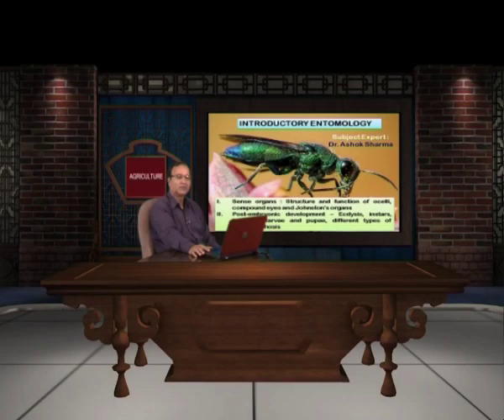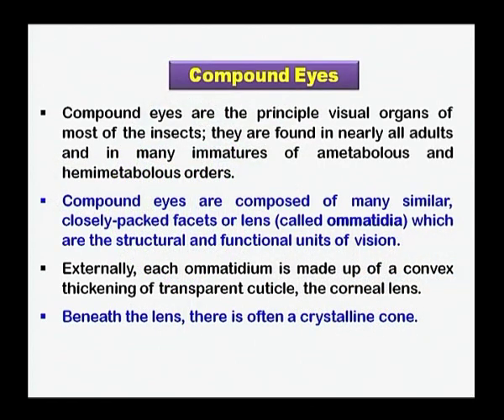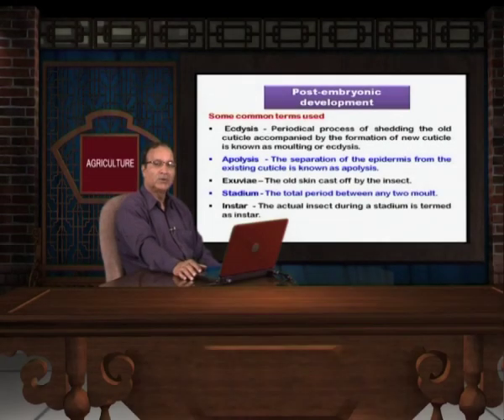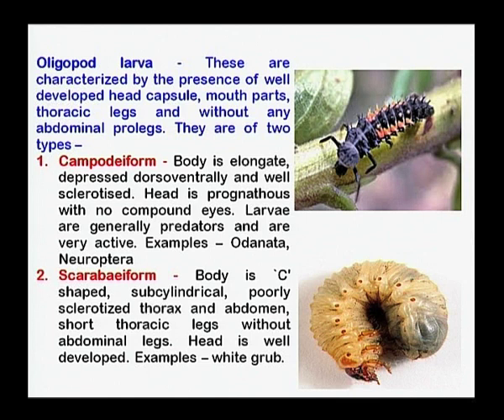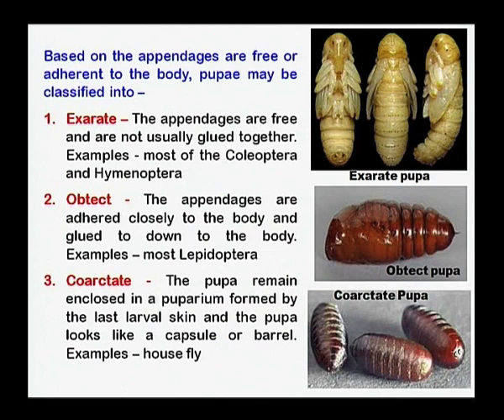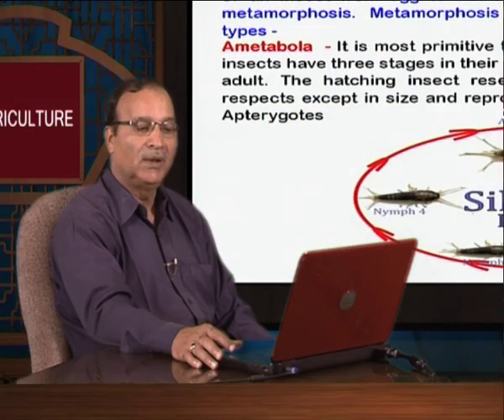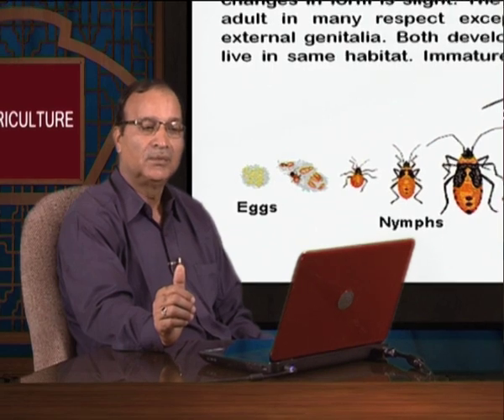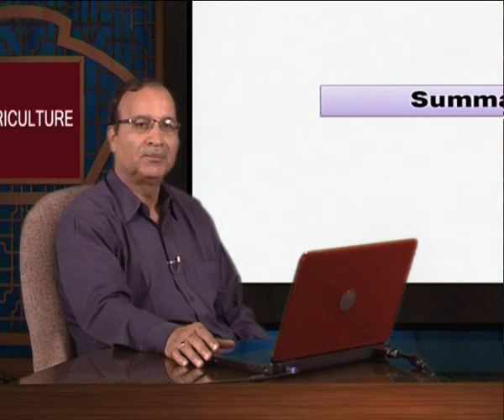Introductory Entomology (Lecture-1st) (Unit-V): Sense Organs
Subject:Agriculture
Course :Introductory Entomology